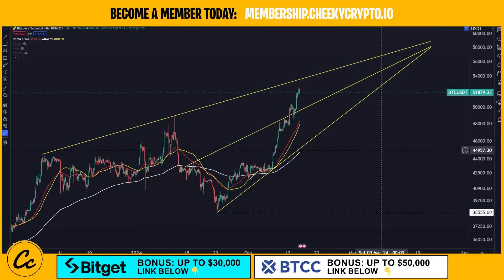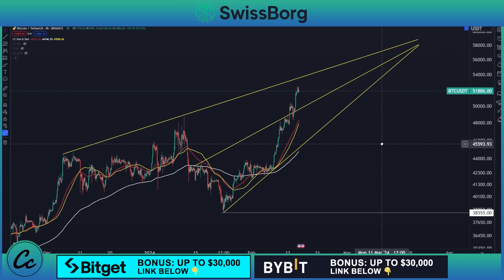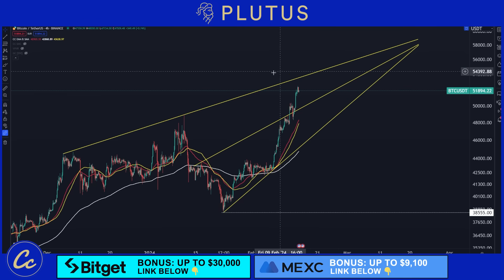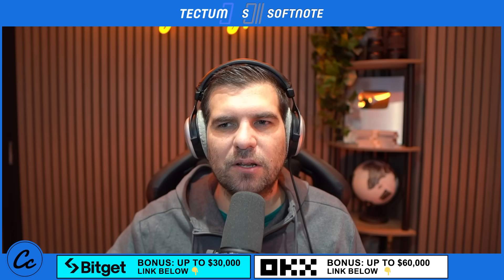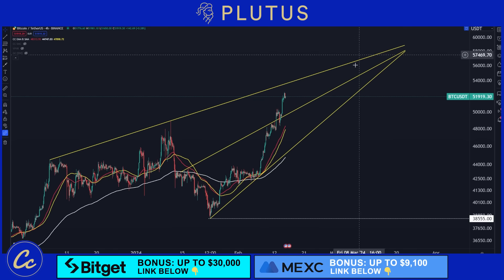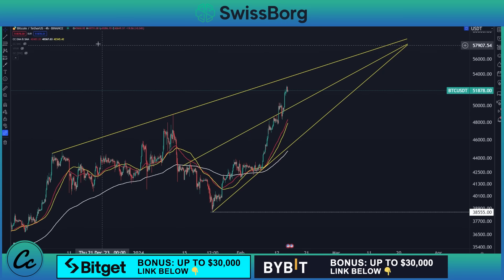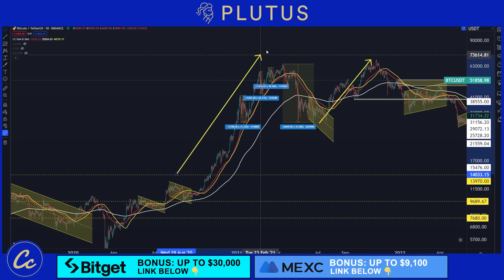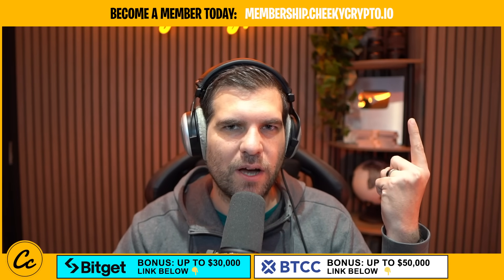WARNING: BAD NEWS FOR BITCOIN?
Bitcoin is on fire! Join us in this video as we dissect the technical facets behind Bitcoin's recent surge and breakout moments. We'll also scrutinize whether any shadows are cast over Bitcoin's luminous path.

We're unpacking everything from the latest Bitcoin news, in-depth Bitcoin analysis, and Bitcoin price predictions, to broader cryptocurrency insights. Whether you're intrigued by Bitcoin trading, looking to grasp how to buy Bitcoin, curious about Bitcoin halving and mining, or considering Bitcoin as an investment, this video is your comprehensive guide.

Stay updated with the newest BTC price movements, understand the fundamentals of blockchain technology, and explore how to secure your digital assets with a Bitcoin wallet. For those new to the scene or seeking to understand the latest Bitcoin market trends, our video provides essential knowledge to navigate the crypto landscape confidently.

With insights into potential Bitcoin crashes, strategies for Bitcoin recovery, and forecasts leading up to Bitcoin in 2024, we cover the spectrum of knowledge needed to refine your Bitcoin strategy.

🔐 Hardware Wallets:
✅ Protect Your Crypto in Cold Storage: